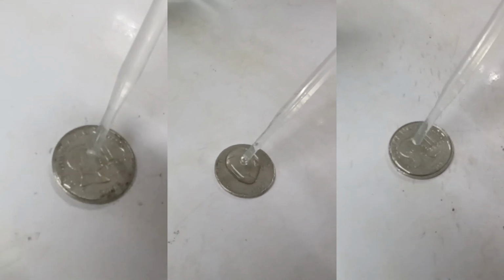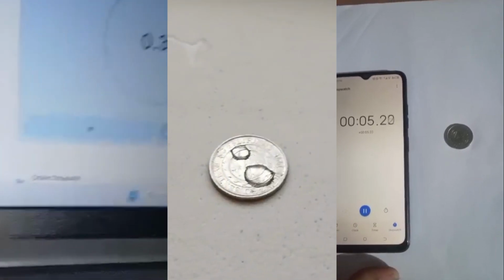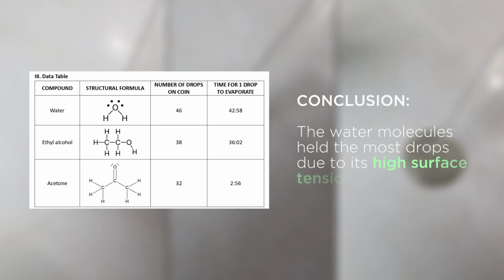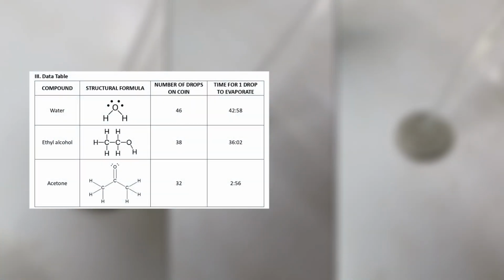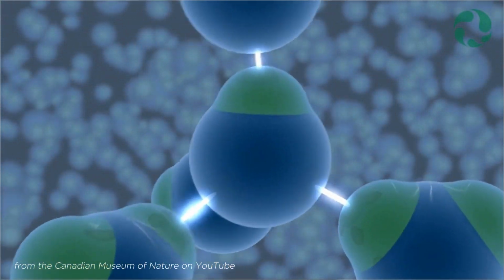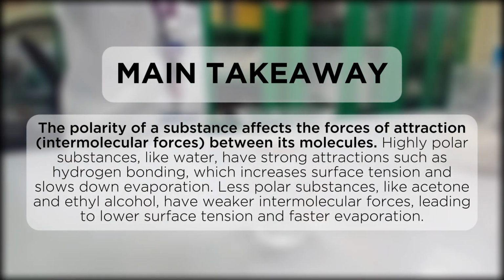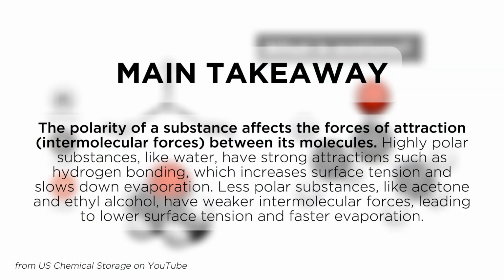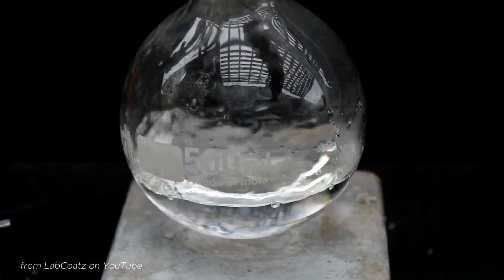General Chemistry 2 | Intermolecular Forces Experiments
STEM XII Cygnus | Team Leftovers

Castro, Andrie Phillip M.
Durac, Kitsweet R.
Estinopo, Yuan Floyd V.
Ganotise, Ces Ariana O.
Rodriguez, Earl Jon M.
Sabado, Kevin Ray G.

submitted to Mr. Roland S. Labad as a requirement for General Chemistry 2